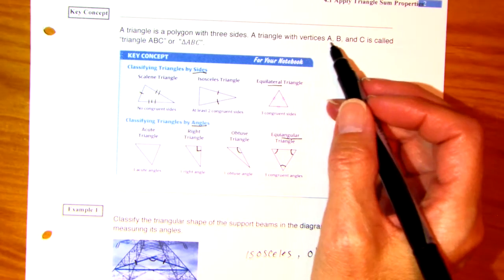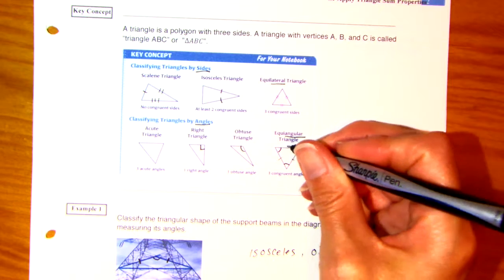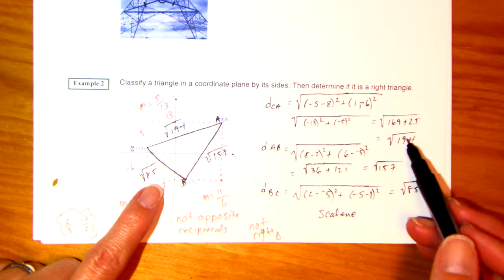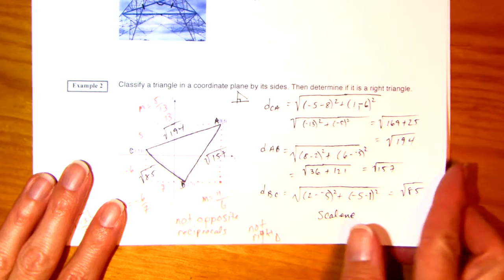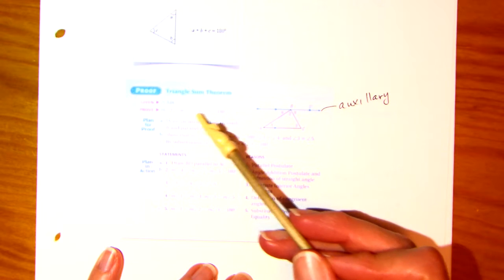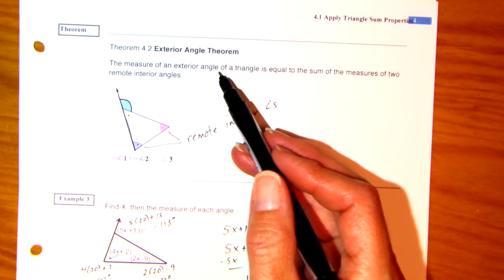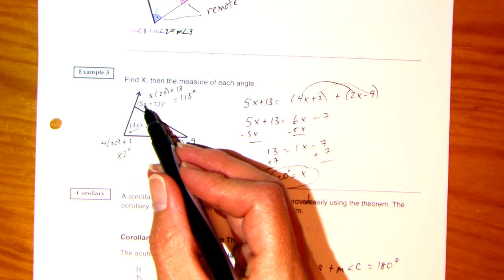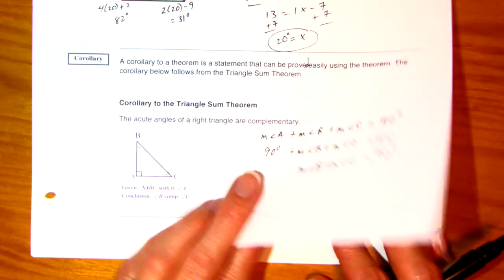Geo 4 1 notes